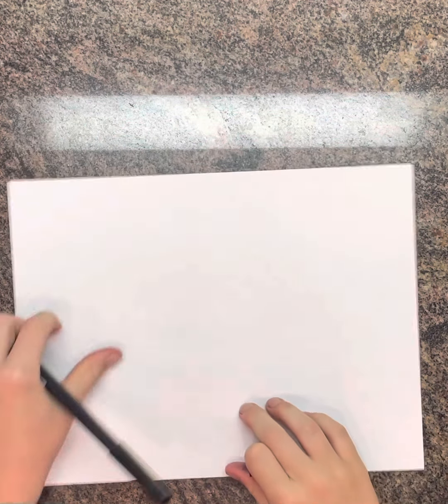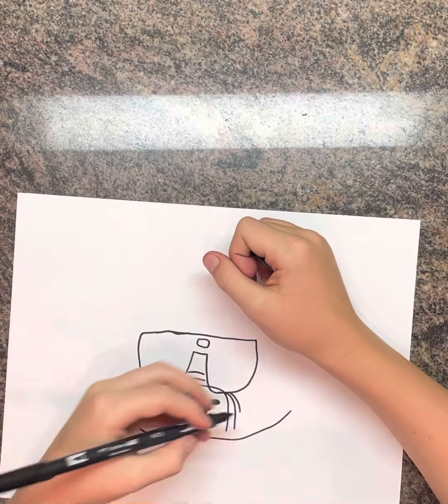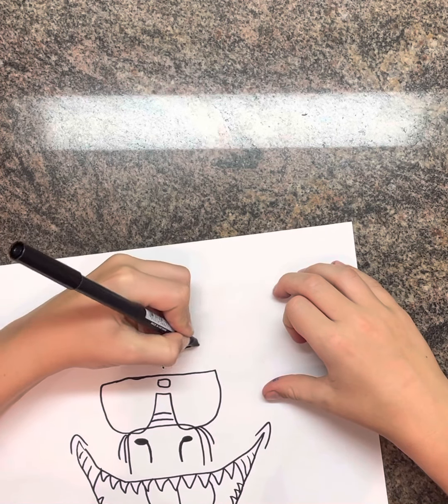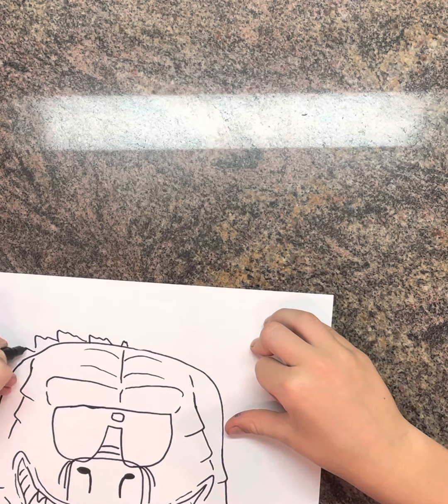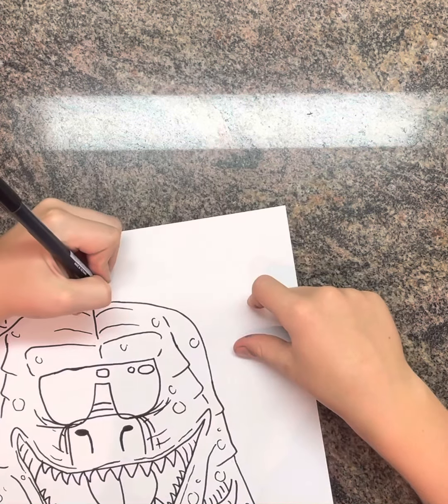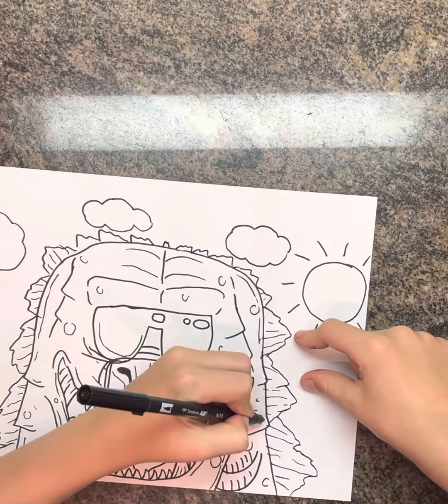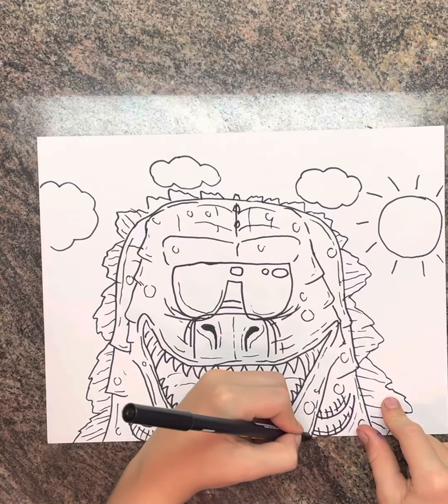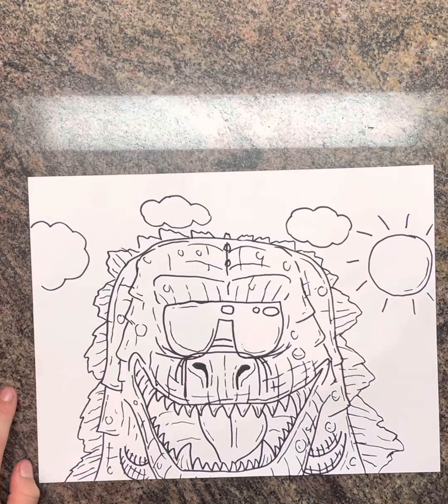How to draw a Summer Godzilla￼!!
Art tutorial on how to draw a summer Godzilla!!￼